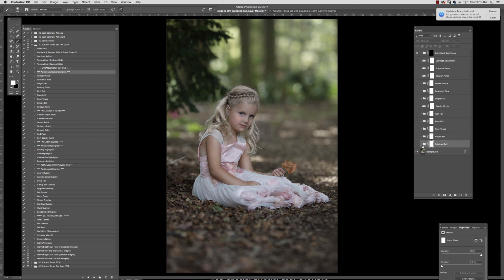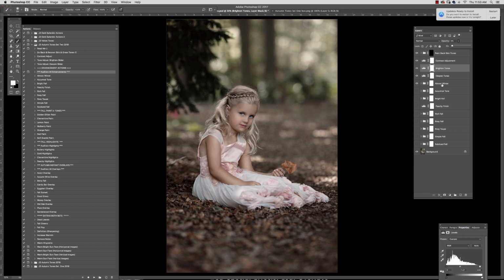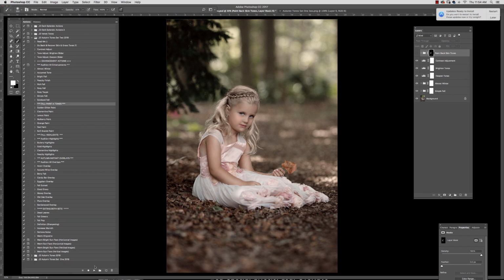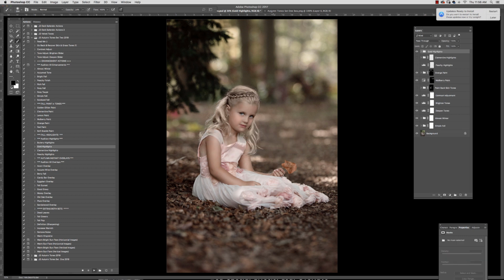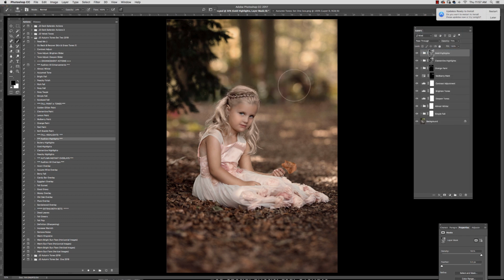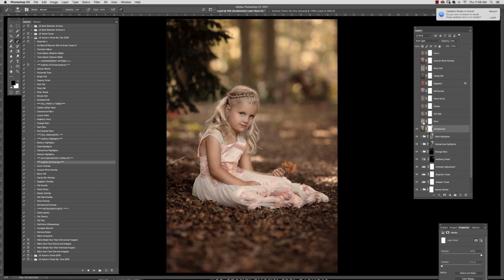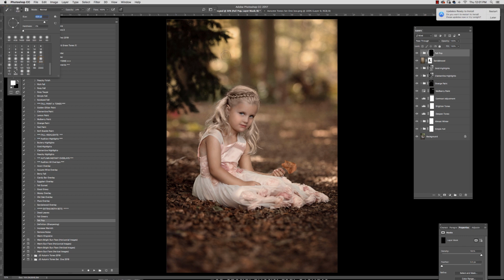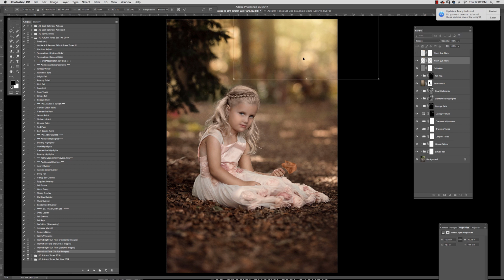JD Autumn Tones Set 2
Editing Demonstration using JD Autumn Tones, Set 2.